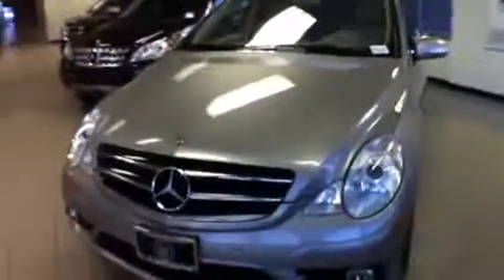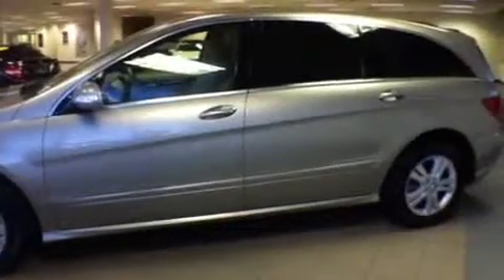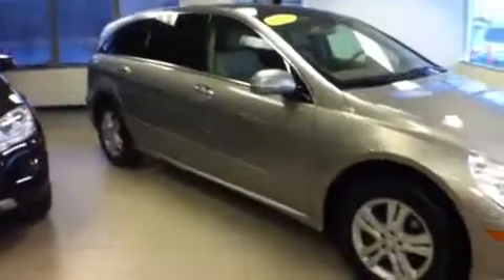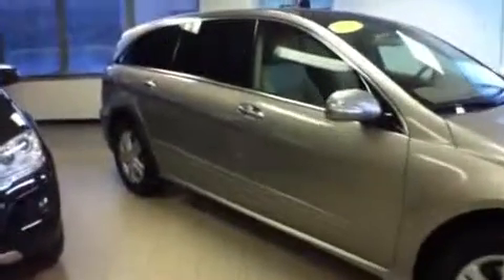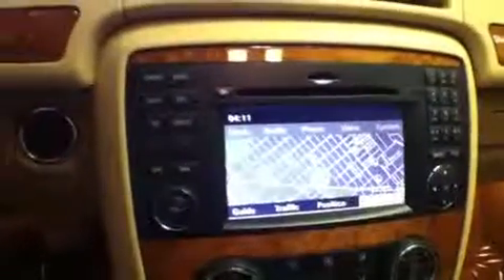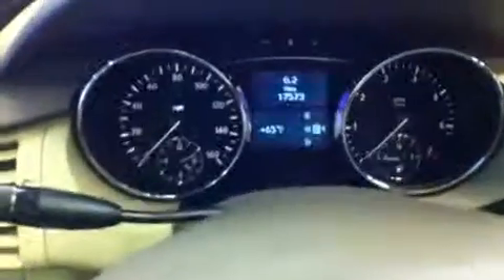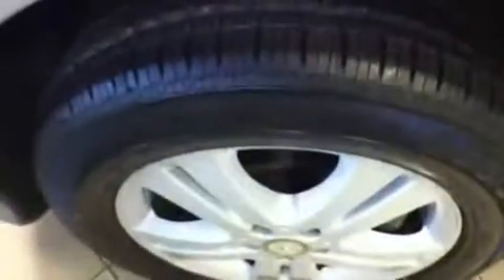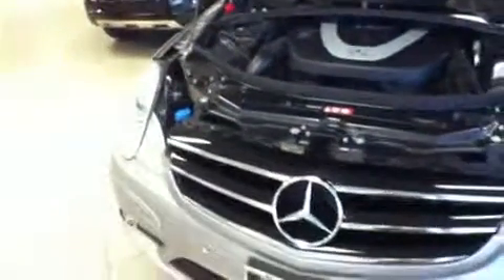2009 Mercedes-Benz R-Class R350 4MATIC @ Loeber Motors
2009 Mercedes-Benz R-Class R350 4MATIC.  17,573 miles. Thank you for visiting another one of Loeber Motors's exclusive listings! This vehicle is Mercedes Benz Certified, giving you one of the best warranties available today. You will receive the balance of the factory plus, one year up to 100k miles.  In addition Mercedes Certified warranties can be extended giving you 2 additional years up to 135K miles.  Thank you for visiting another one of Loeber Motors's online listings! Please continue for more information on this 2009 Mercedes-Benz R-Class R350 4MATIC with 17,751 miles.  Enjoy an extra level of confidence when purchasing this R-Class R350 4MATIC, it's a CARFAX One-Owner. The CARFAX report shows everything you need to know to confidently make your pre-owned purchase. This Mercedes-Benz R-Class R350 4MATIC is an incredibly versatile vehicle that is a must have for any family.  This R-Class R350 4MATIC's level of quality is not meant for just anyone. It's meant for the person who strives for a classy, comfortable, and luxurious car. When Mercedes-Benz created this R-Class R350 4MATIC, they automatically enhanced the performance ability by creating it with all wheel drive. Not only will you notice improved steering and superior acceleration, but you can also rest easy knowing that your vehicle comes standard with increased stability and safety.  The R-Class R350 4MATIC is well maintained and has just 17,751 miles. This low amount of miles makes this vehicle incomparable to the competition. You can take the guesswork out of searching for your destination with this R-Class R350 4MATIC's installed Navigation system.